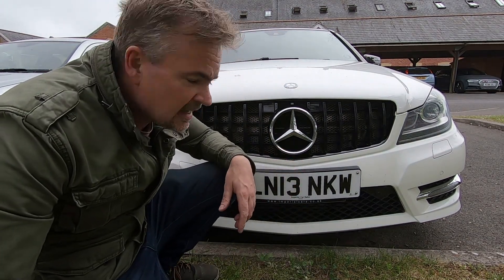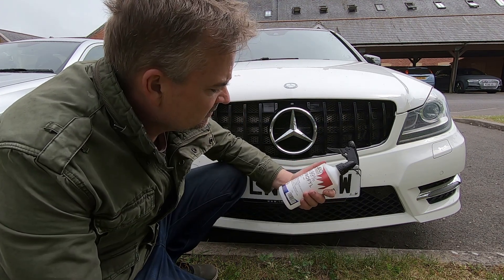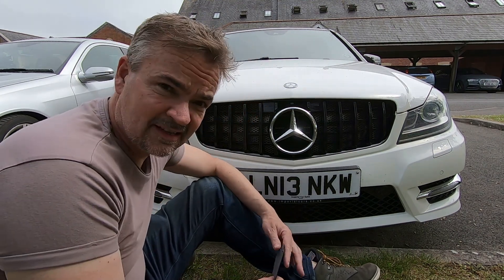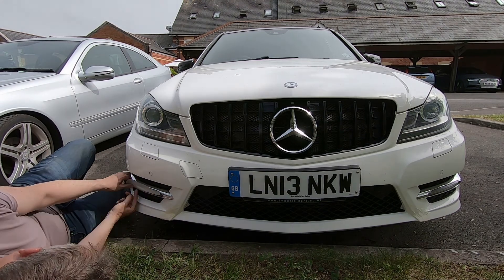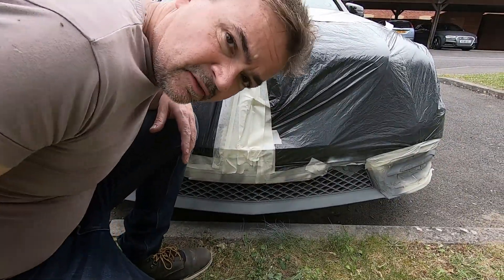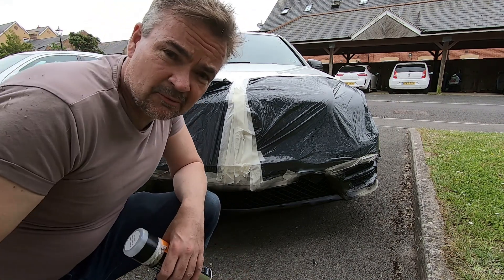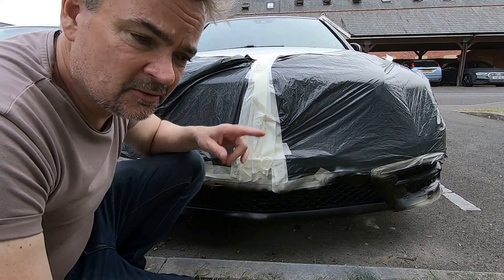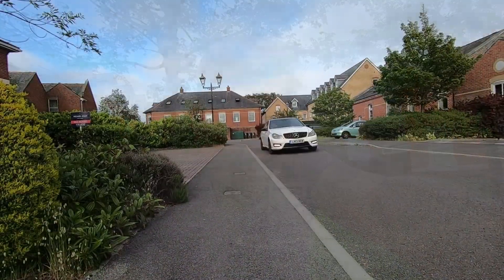EASY Custom Paint Job on the W204 C-Class Mercedes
A basic custom paint job on the W204 C-Class Mercedes which can make quite a difference.